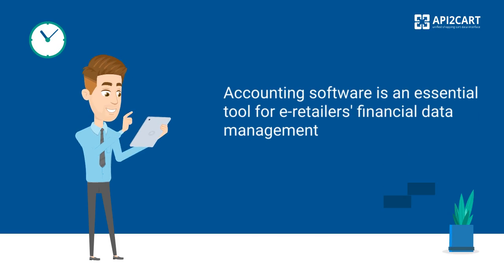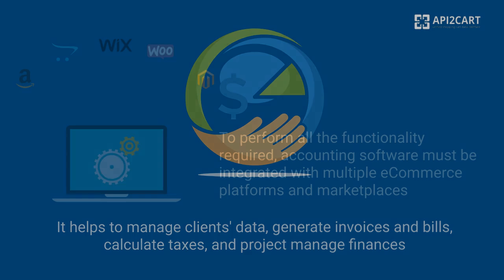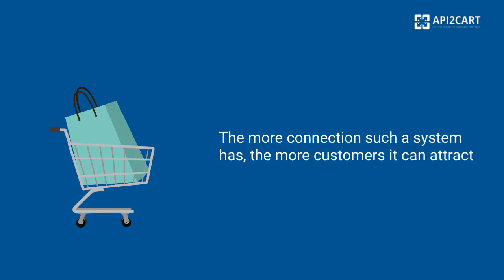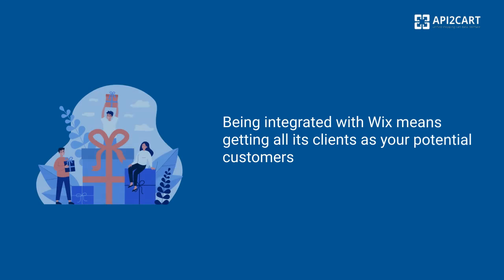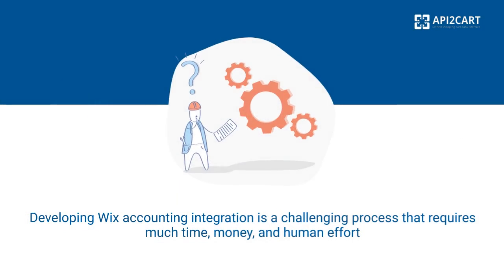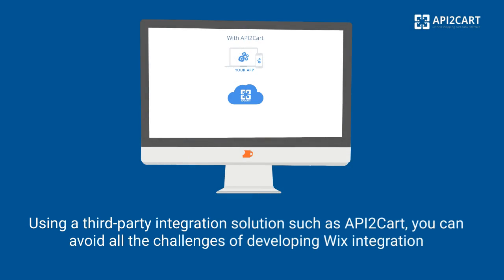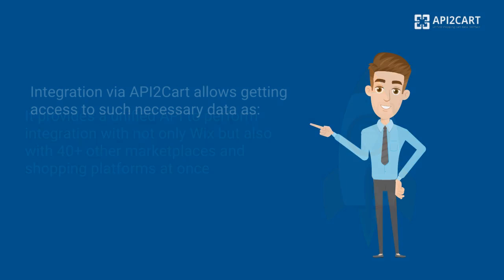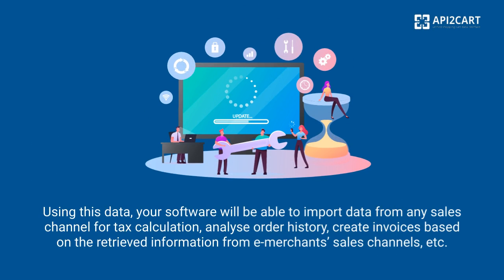Wix Accounting Integration: How to Develop It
To perform all the functionality required, accounting software must be integrated with multiple eCommerce platforms and marketplaces.

Wix is one of the most popular eCommerce platforms on the market.

Wix accounting integration can bring a lot of benefits for accounting software providers. However, it is a challenging process that requires much time, money, and human effort.

Using a third-party integration solution such as API2Cart, you can avoid all the challenges of developing Wix integration. It provides a unified API to perform integration with not only Wix but also with 40+ other marketplaces and shopping platforms at once.

To get more detailed info related to Wix accounting integration development via API2Cart, you can